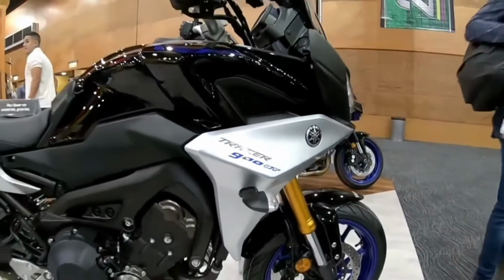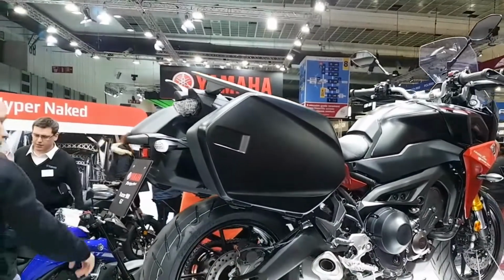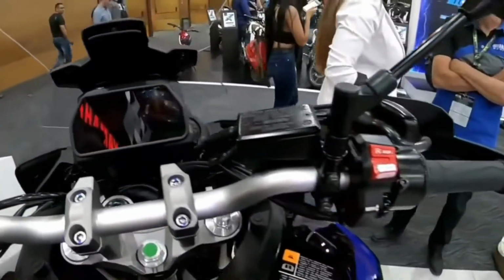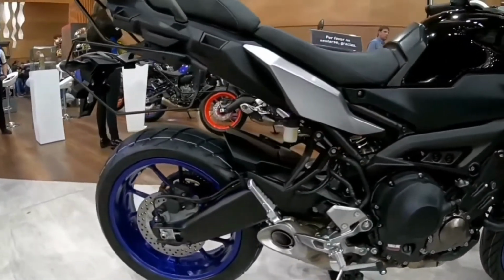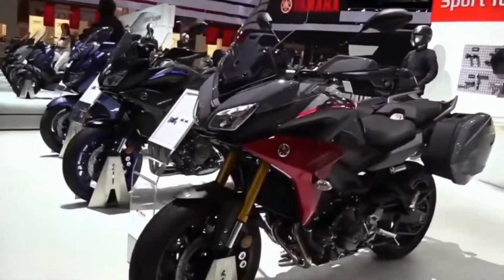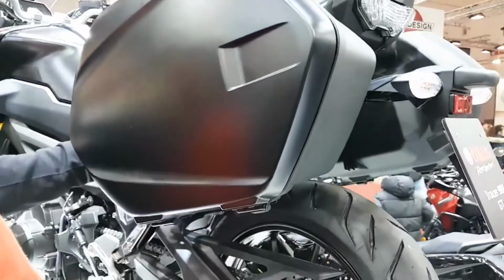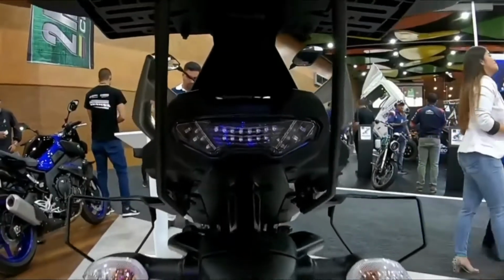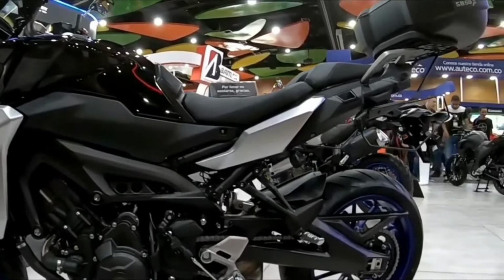Yamaha Tracer 900 GT 2020 Sport Touring Motorcycle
Yamaha Tracer 900 GT 2020 Sport Touring Motorcycle - The 2020 Yamaha Tracer 900 GT combines naked-bike attitude, adventure-bike ergonomics, and sportbike-like specifications with standard touring amenities: manually adjustable windscreen, half-fairing, centerstand, and locking hard saddlebags.